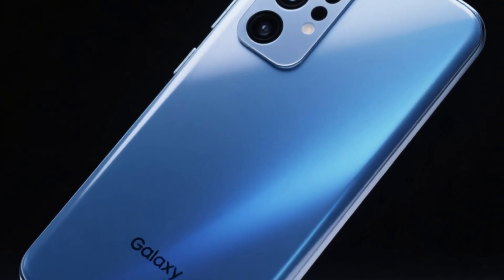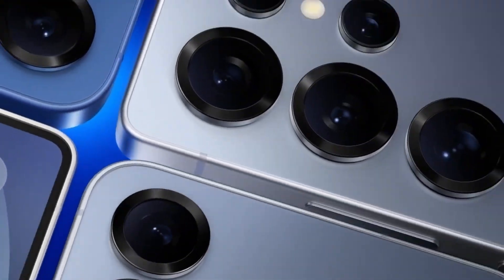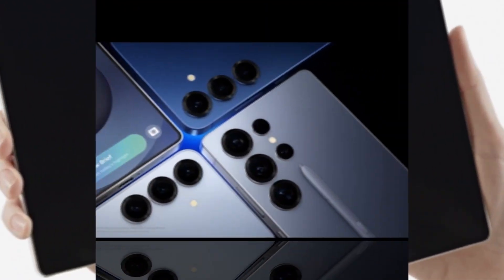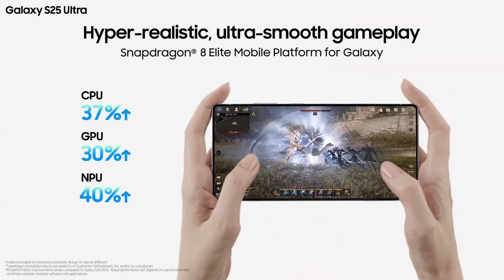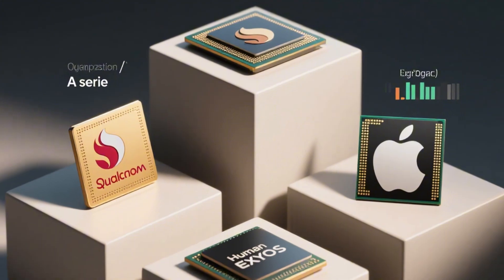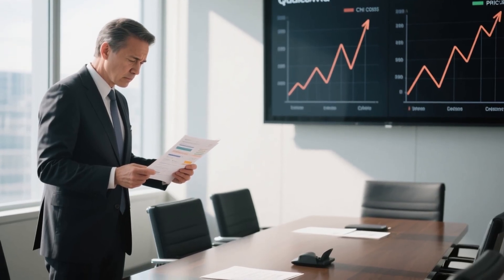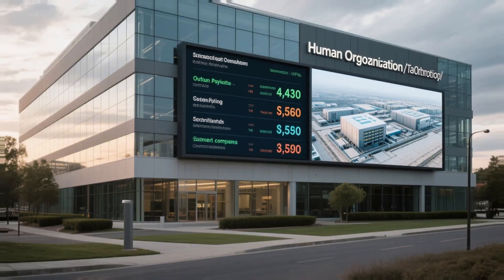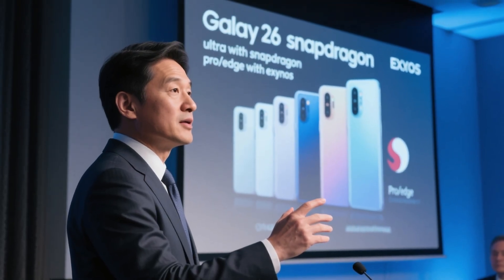Samsung Galaxy S26: The Boldest Shake-Up in Years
Samsung is shaking up its flagship lineup with the Galaxy S26 series.
The “Standard” and “Plus” are gone — replaced by the S26 Pro and S26 Edge.
Rumors point to Samsung’s first 2nm Exynos chip making its big debut.
A Tesla partnership and rising Qualcomm costs may be fueling this bold shift.
Will Exynos finally win back trust, or will Qualcomm remain king?